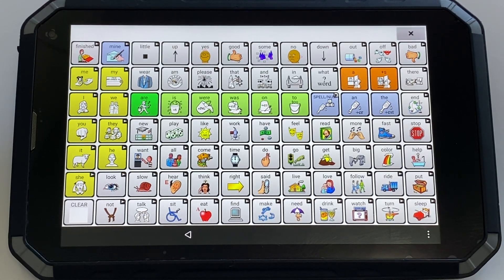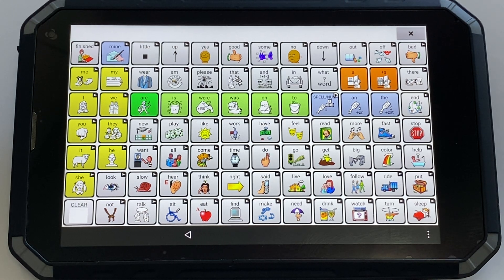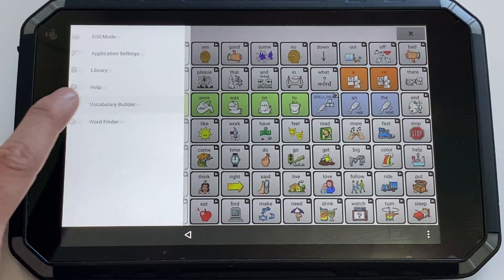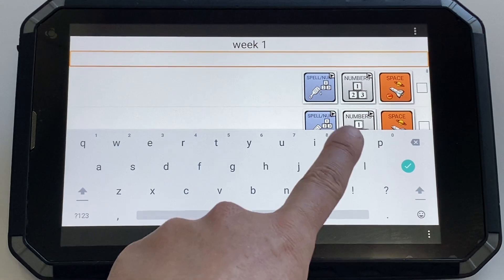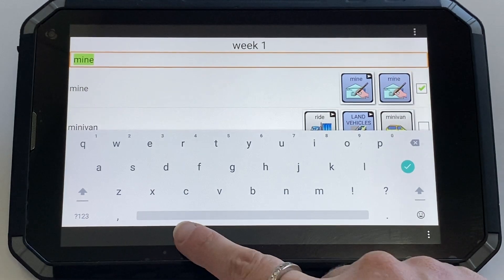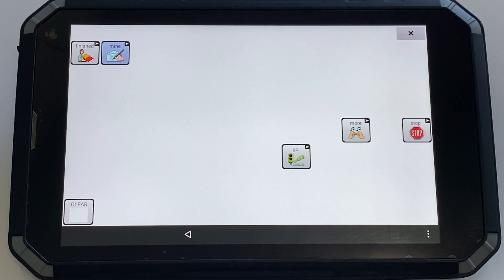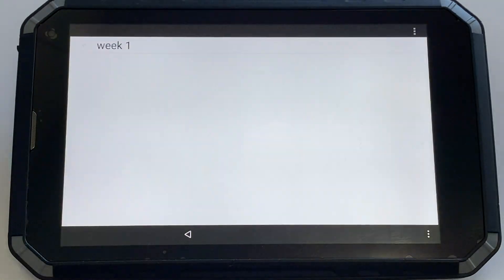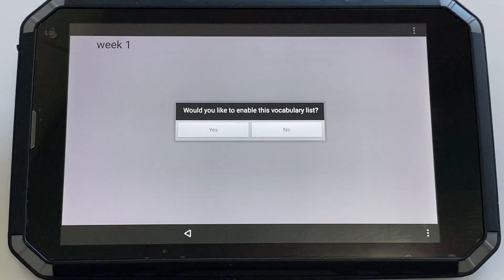Vocabulary Builder - Rugged and NovaChat Devices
This video goes through how to use Vocabulary Builder in LAMP Words for Life on a Liberator Rugged device.

Vocabulary Builder is a tool to temporarily limits the number of words on display. The display is simplified but the target words remain in the same location as usual so that motor patterns remain consistent over time.